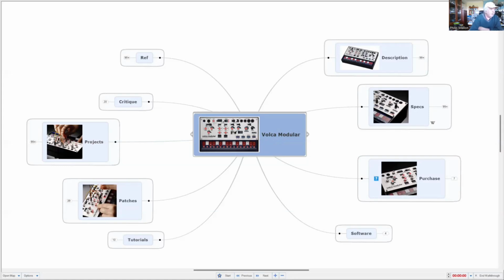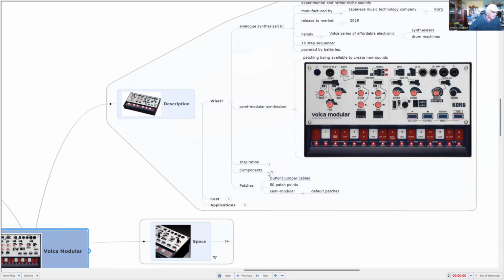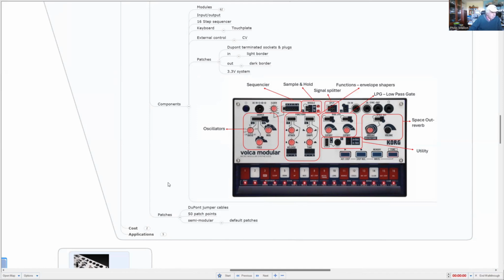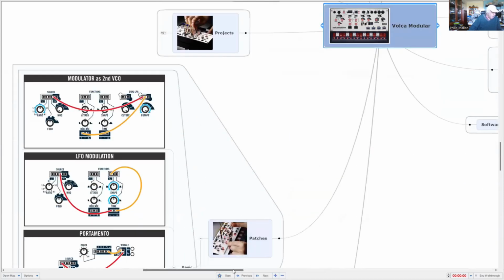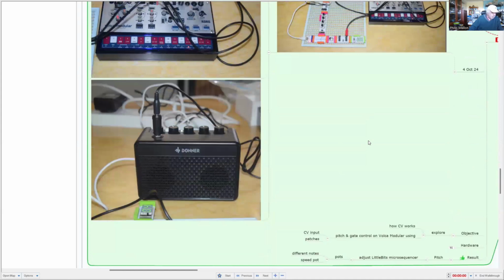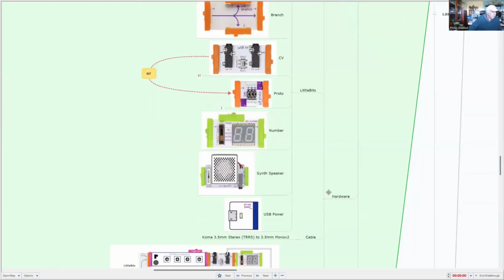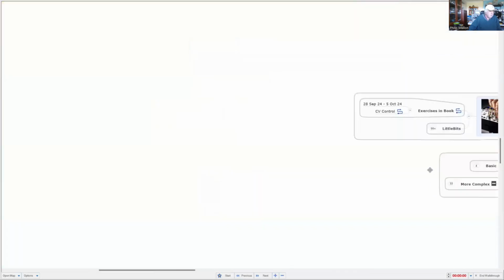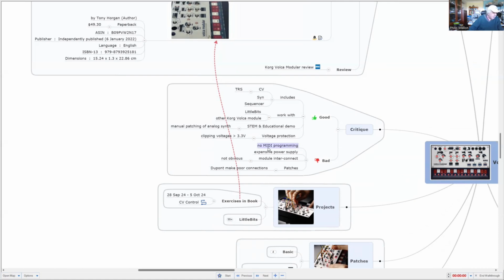Electronic Music - Volca Modular CV-in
Today I start a new series on electronic music and begin with controlling CV-in on the Korg Volca Modular Synthesizer.

Even though this electronic music synthesizer is based on old technology it is a good way to start learning about electronic music and quite suitable for STEM education. You can make all sorts of synthesizers from AM to FM including ring modulators and add additional low frequency oscillators.

The Volca Modular  uses analog modules to make your own synthesizer and there are six of analog modules plus two digital modules (Space-reverb & sequence) which you connect with wire patches using Dupont cables.

The Volca Modular is based on the original "West Coast" Synthesizer design that is created in the 1960s.

In this video while I introduce the Korg Volca Modular my main purpose is to explore the CV-in using additional electronic modules from LittleBits. LittleBits are small electronic modules used in STEM education to learning electronics, communications and computing. It is based on modules that snap together using magnets at the ends. While it is a 5V system and the Korg Modular is a 3.3V system - the modular cuts off signals above 3.3V to give it some voltage protection.

I use two circuits from LittleBits - one is a CV gate control and this demos how to use gate control on the Volca Modular. The other is the pitch control and I use a microsequencer from LittleBits. Both circuits are powered via a USB LittleBits power module and each has a number module (voltmeter) which I use to debug my circuits as LittleBits are prone to poor circuit connections.

I use a Koma cable with two 3.5mm mono jacks at the LittleBits end  to a 3.5mm stereo jack at the other end and this feeds into the Volca Modular. White for pitch & red for gate control.
In the demo you can see as I adjust the voltage of the gate it starts and stops the music sequence on the Volca Modular. I can also adjust the four notes in the sequence by using the LittleBits microsequencer pots and timer pot.

Next video I will extend this hardware arrangement and use a microbit computer and this will have three modes in the one package:
* Theremin using two LittleBits Proximity sensors one for pitch control & the other for velocity control
* Keyboard using LittleBits keyboard
* Extended sequencer - more that 16 steps using microbits memory using the MIDI note protocol

References:
* Korg Volca Modular - The Expert Guide (Korg Volca Expert Guides) Paperback from Amazon

* NEW Make: Getting Started With Littlebits by Ayah Bdeir Paperback Book